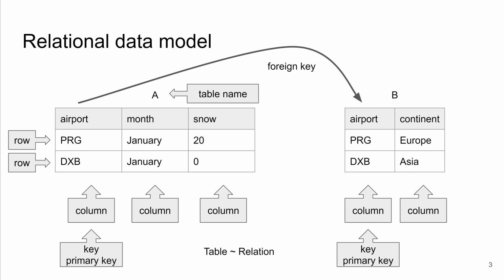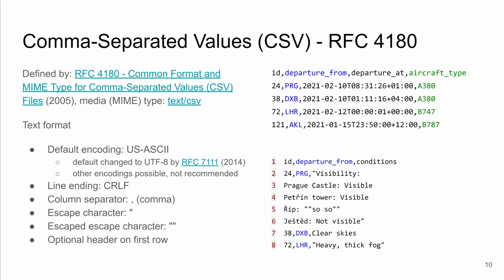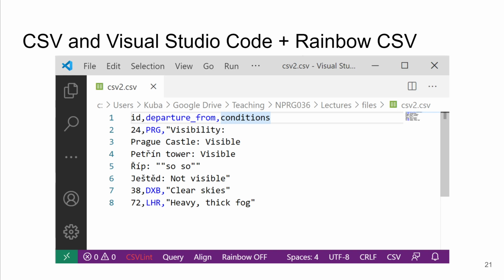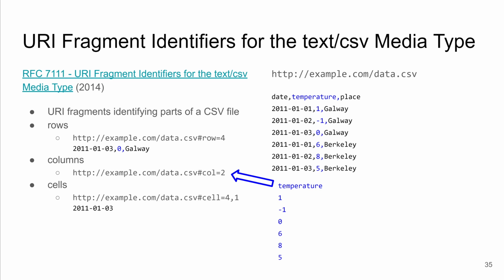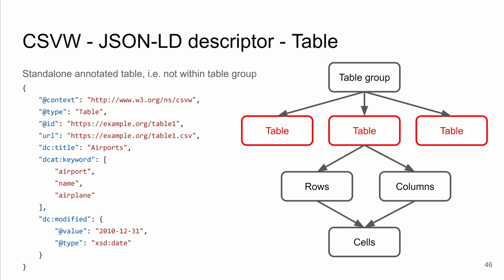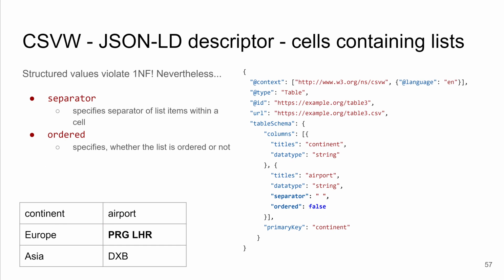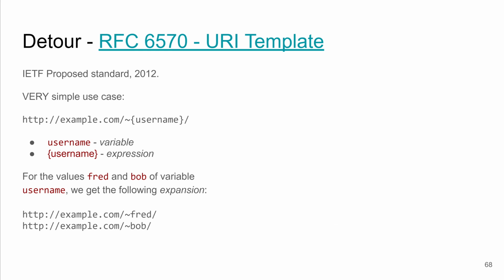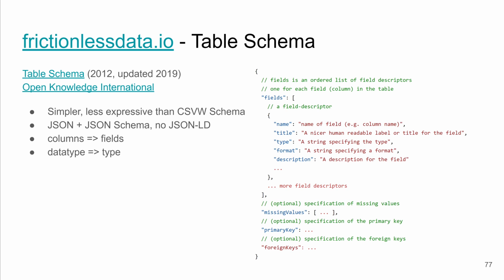NPRG036-l09 - CSV, CSV on the Web - Data Formats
In this lecture, we introduce CSV, a data format for tabular (relational) data, and the problems with its varying implementations. We introduce the CSV on the Web, a set of W3C recommendations dealing with annotation, validation, and transformation of CSV files. We then focus on the transformation of CSV files to Resource Description Framework (RDF).